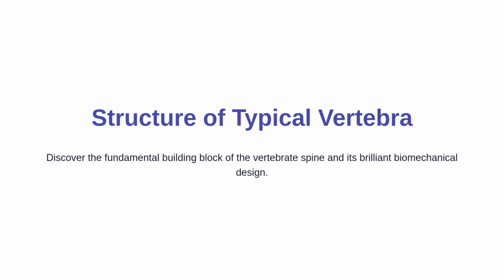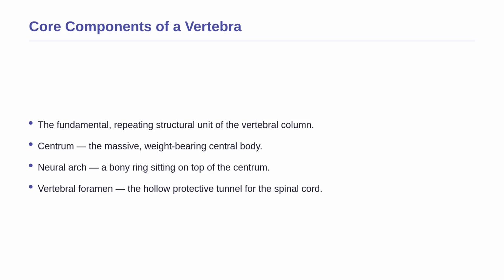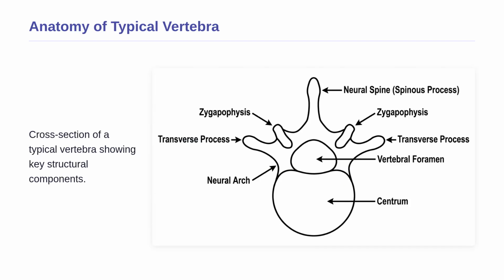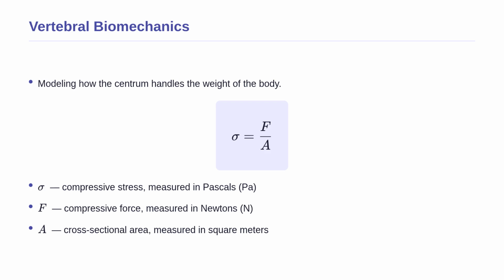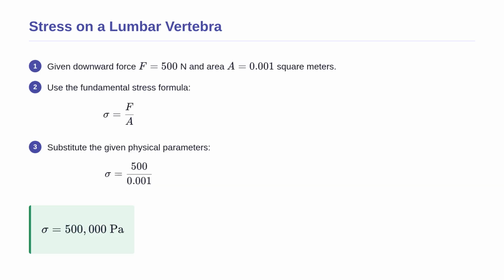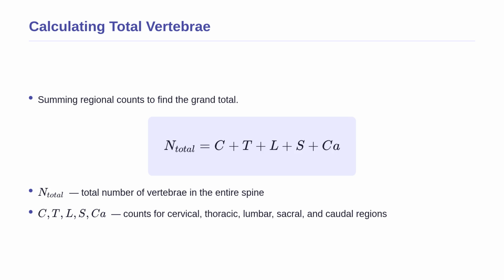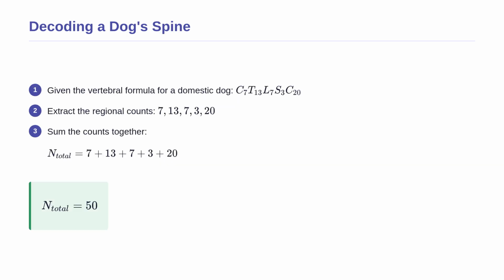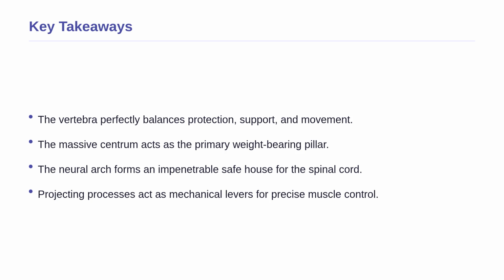Comparative Anatomy of Vertebrates - Structure of Typical Vertebra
Video lecture on Structure of Typical Vertebra for Comparative Anatomy of Vertebrates.